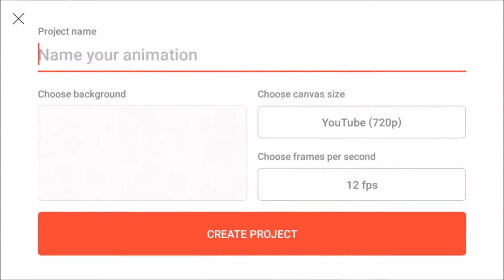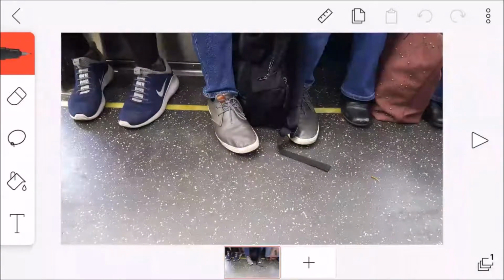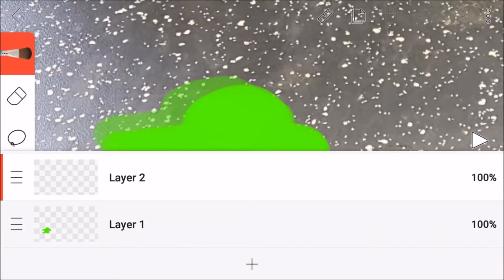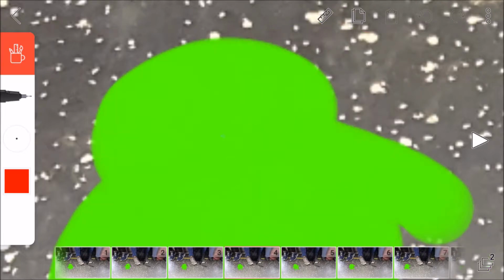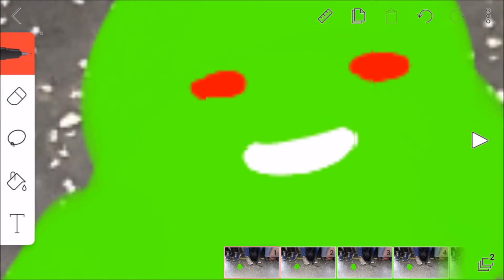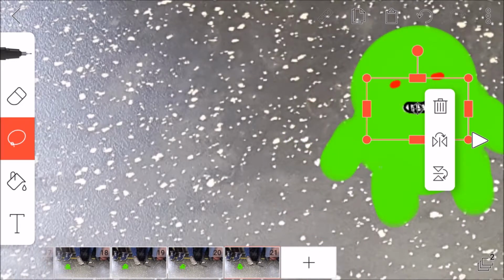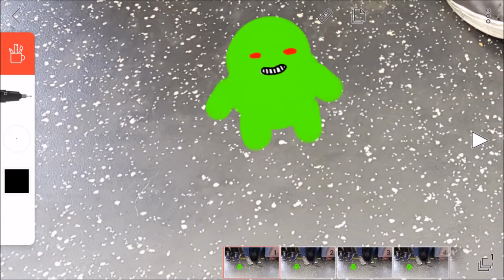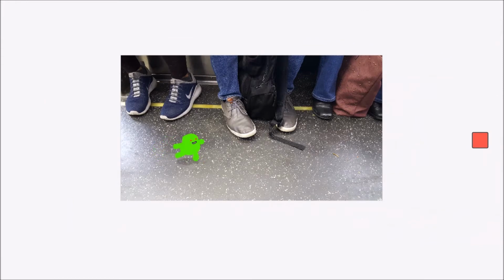How to add a photo backround in Flipaclip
How to add a photograph as the background of your animation in flipaclip. Some other things I go over are more detailed shadows, adding eyes and a mouth, and more complex mechanics in our animation.